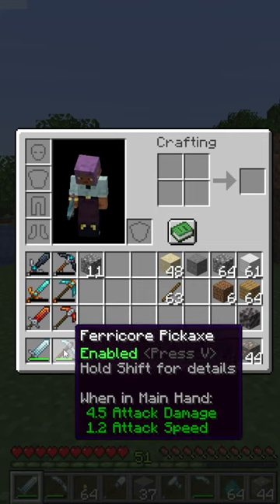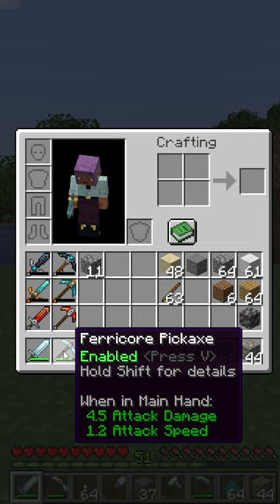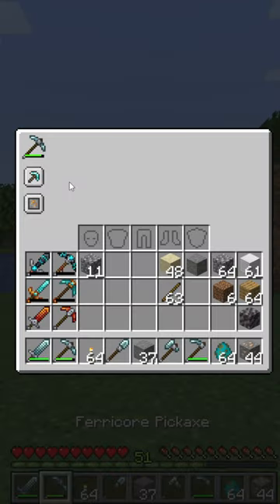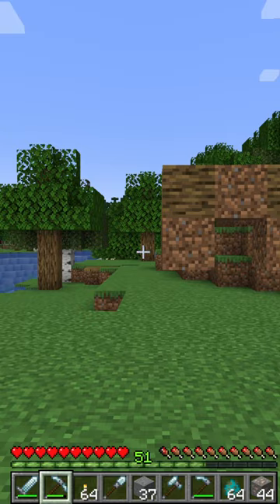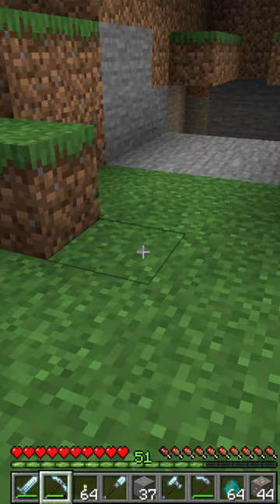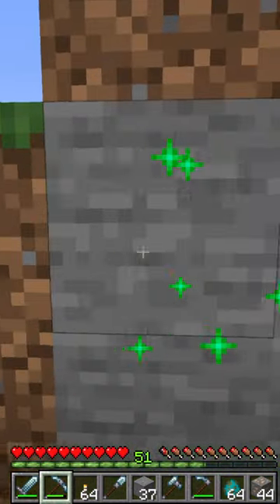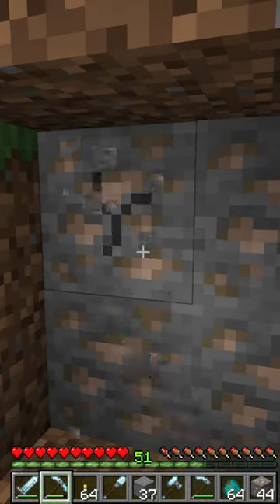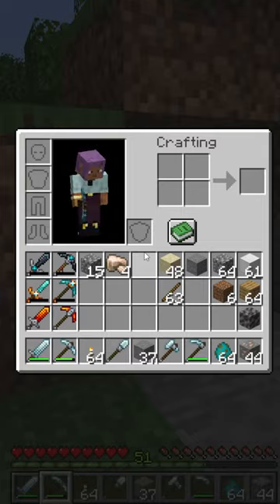MMM - Just Dire Things - Ferricore Pickaxe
The first pickaxe available in Just Dire Things!